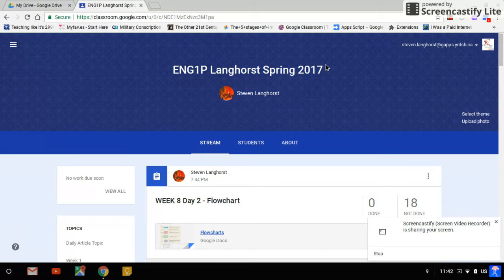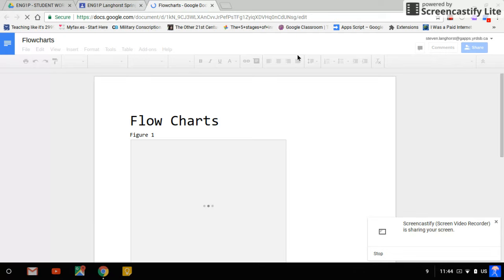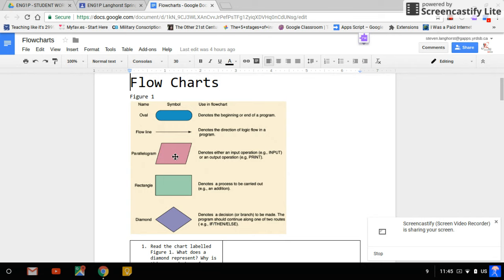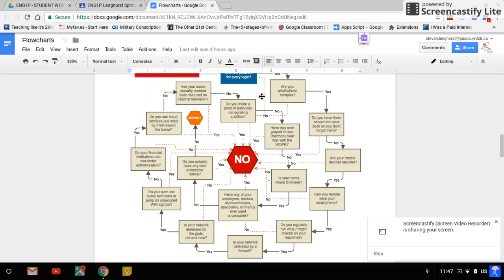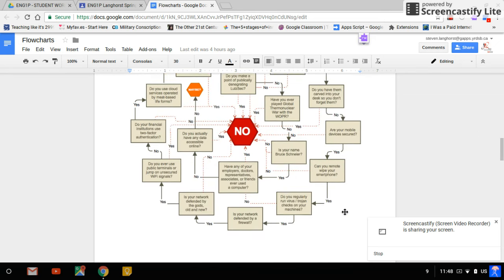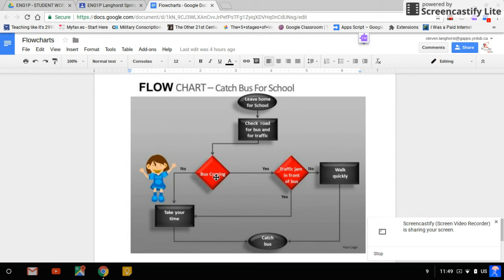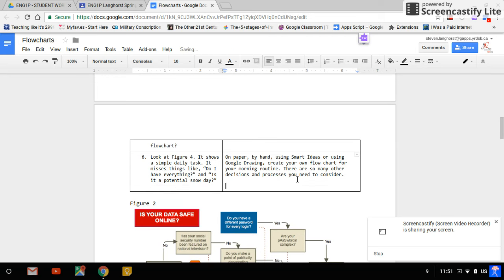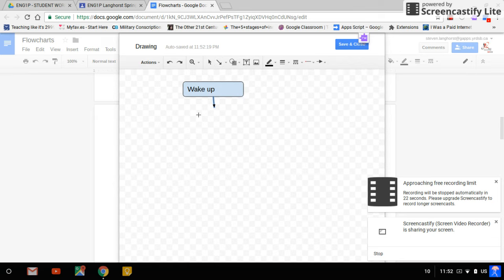Week 8 Day 2 - Flowcharts